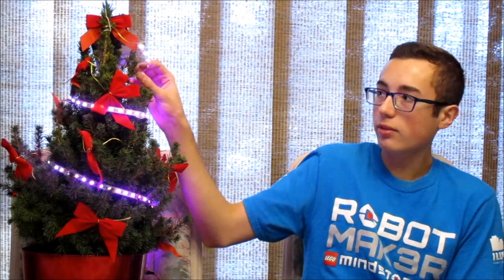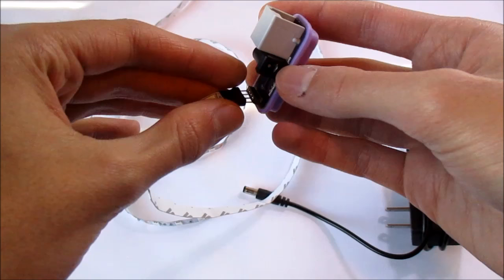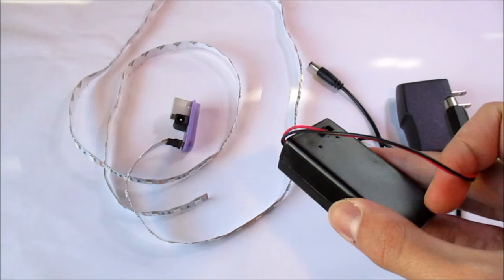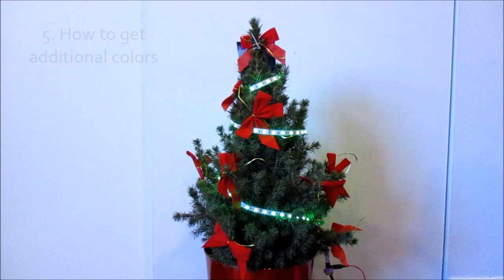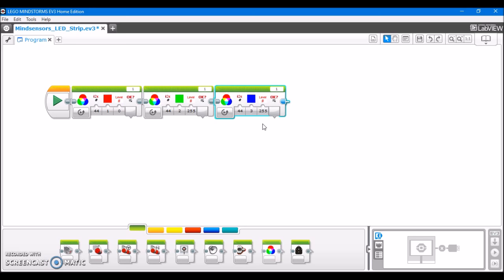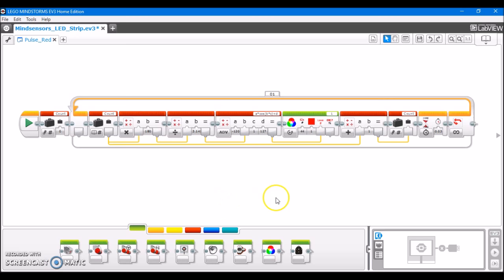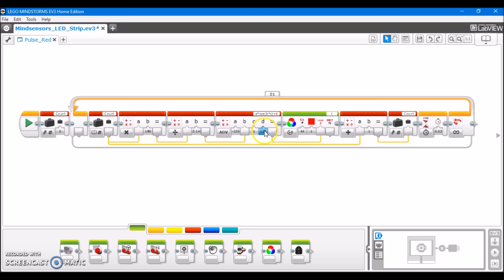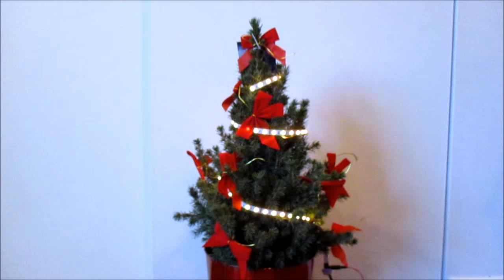Mindsensors EV3Lights - Tips, Tricks and Hacks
This week, I'm discussing the new EV3Lights by Mindsensors. I will explain what they are, what's included in the package, talk about alternative power options, as well as how to program them and teach you a few of my very own hacks (multicolors, pulsing, etc.).

The Mindsensors EV3Lights are LED lights that are controlled by the EV3 brick.